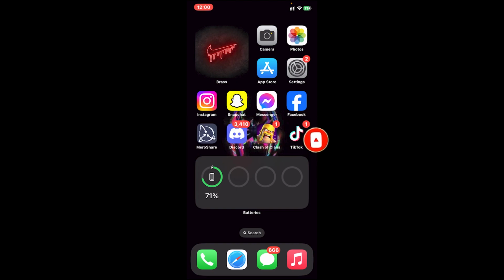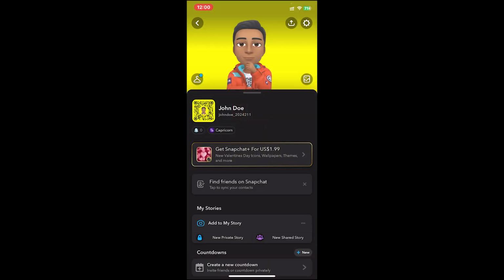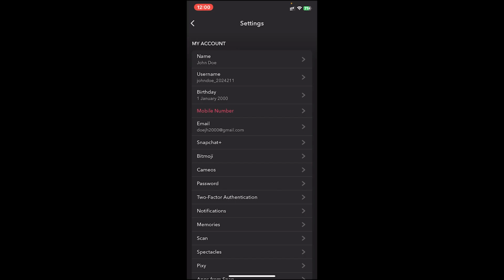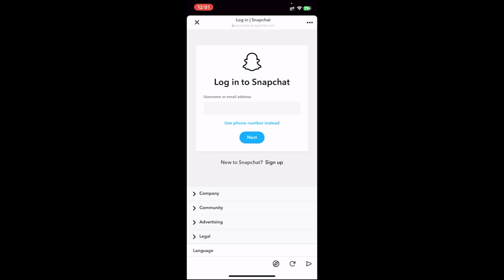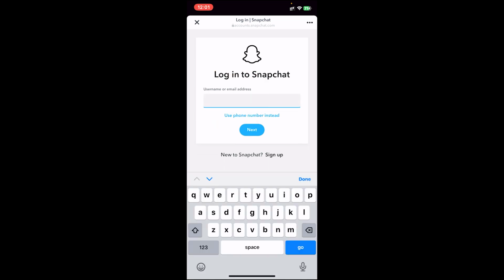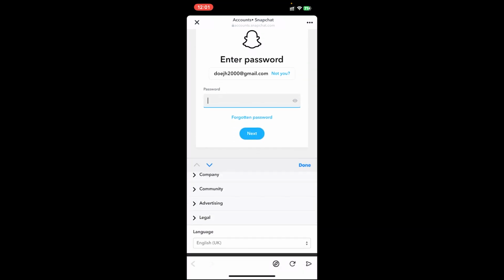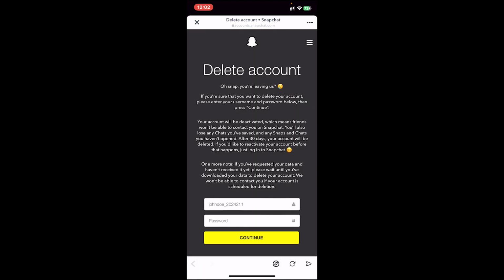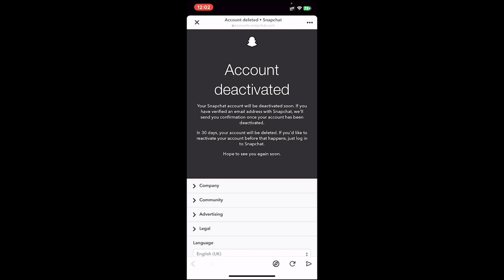How to Delete Snapchat Account 2024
Ready to bid farewell to Snapchat? Our this video guides you through the quick and hassle-free process of deleting your Snapchat account. Say goodbye to the snaps and stories as we provide you with straightforward insights on how to permanently remove your account from the platform. Whether you're looking for a fresh start or just ready to move on, this video has got you covered. Watch now and make a clean break from Snapchat, no step-by-step instructions needed!